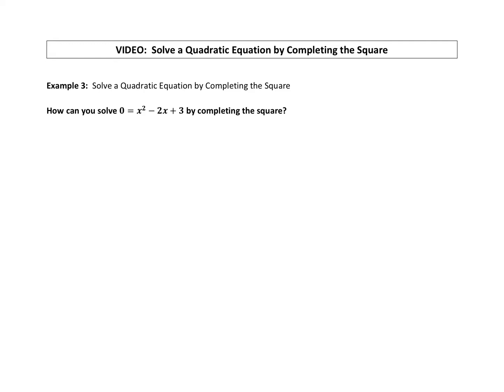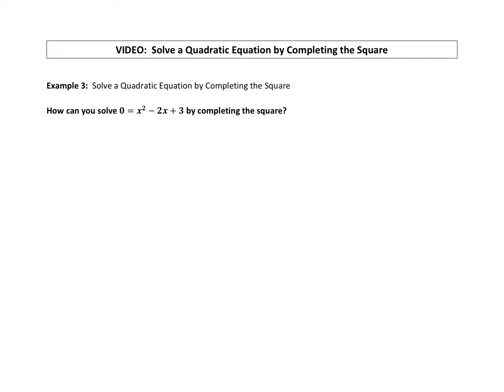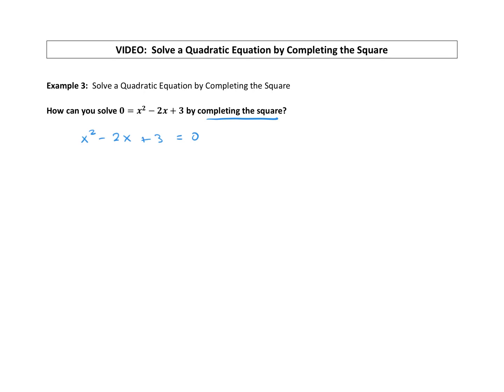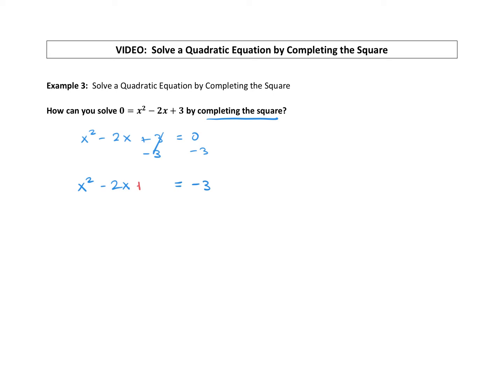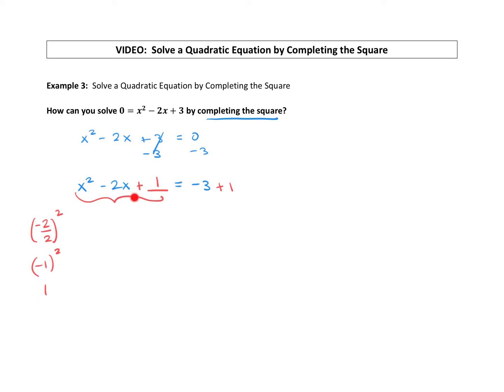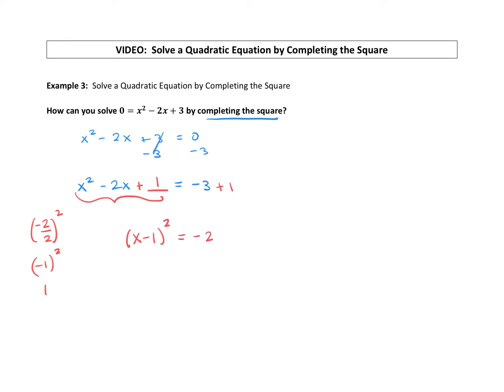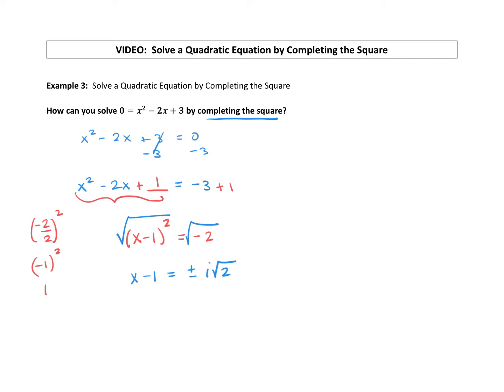Solve a Quadratic Equation by Completing the Square